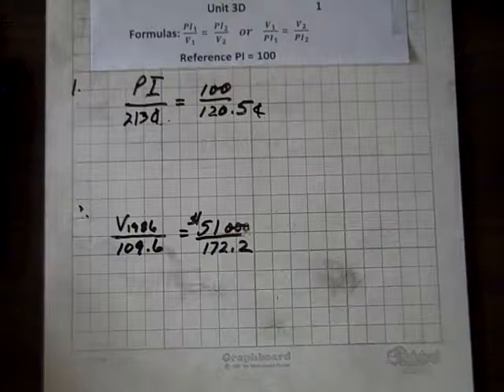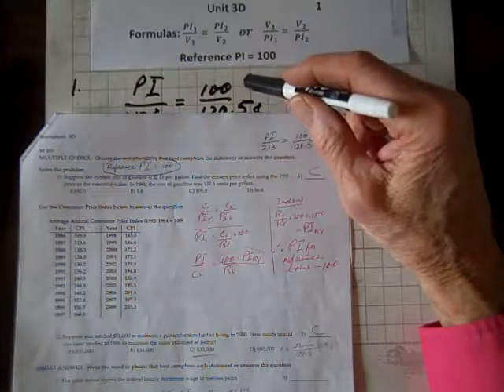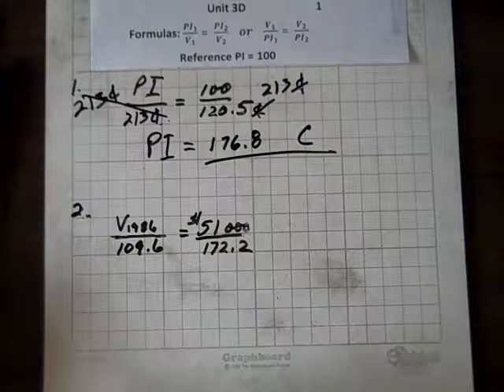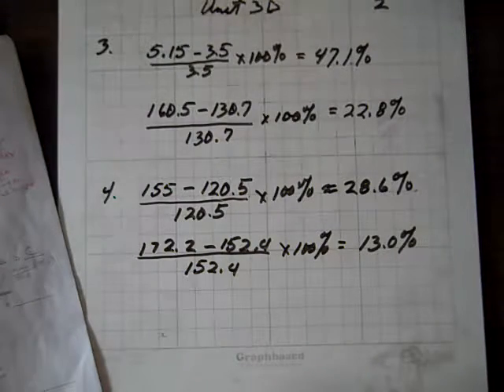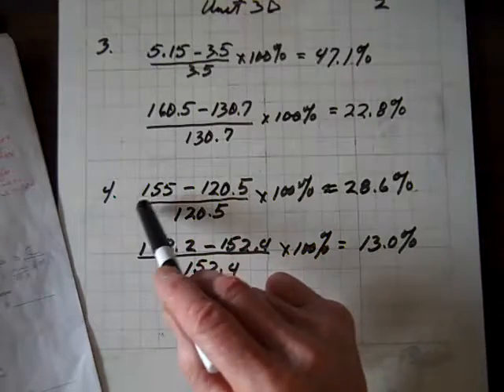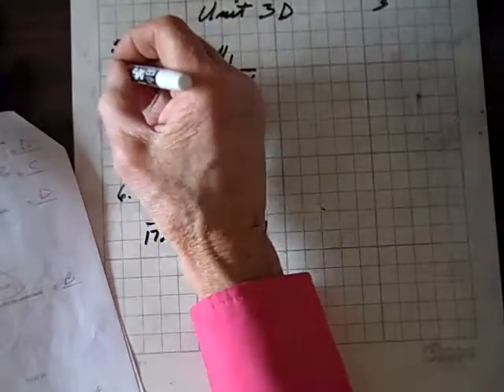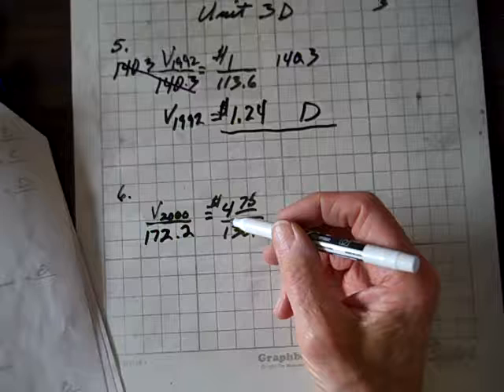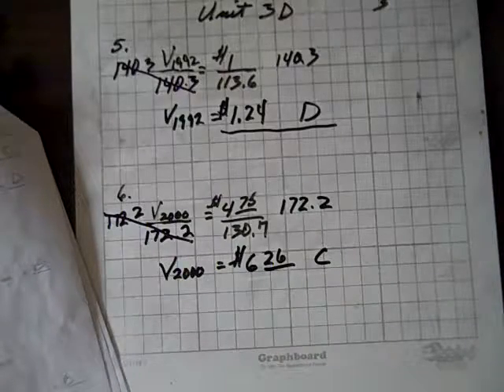Contemporary Math Unit 3D Part I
Index numbers and inflation